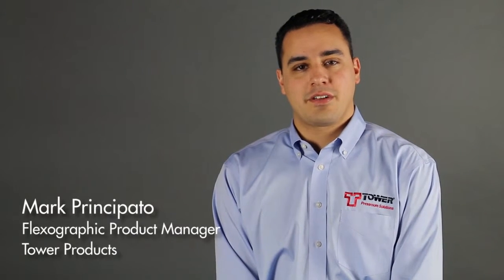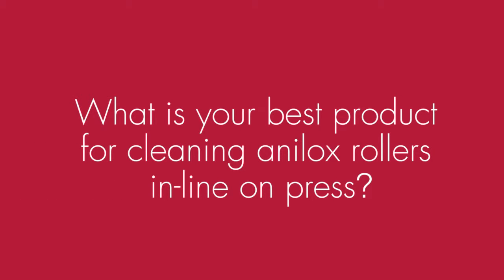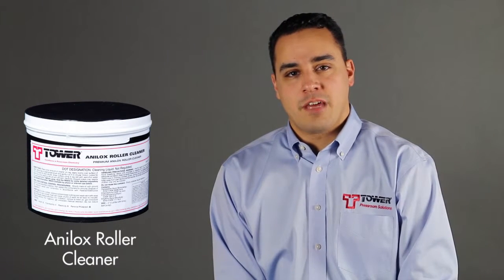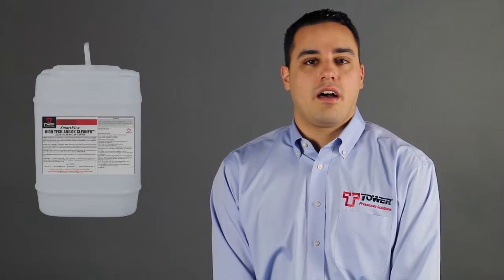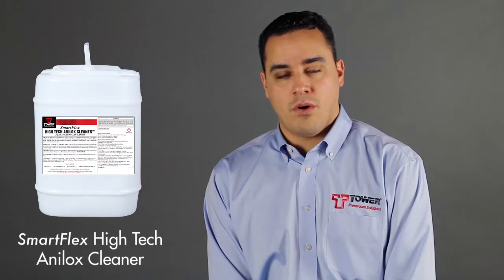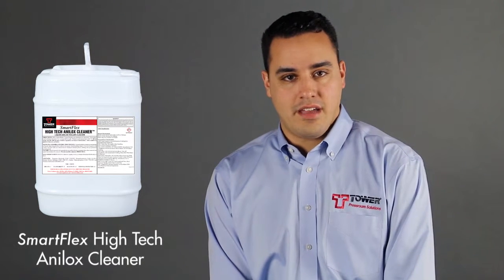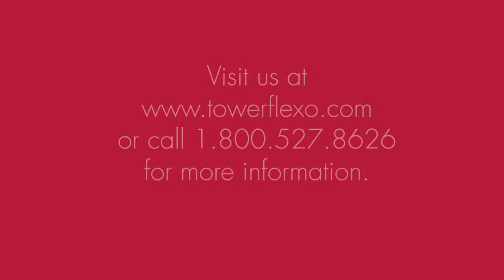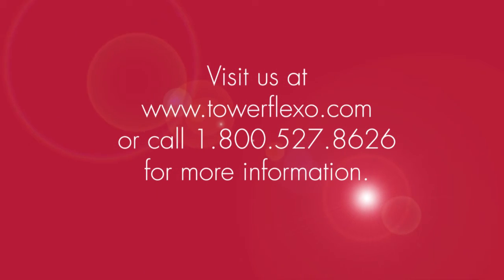FlexoGraphic Products From Tower Products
Tower Products Flexographic Pressroom Chemistries represent the state of the art in cleaning technologies for water based, UV and solvent based flexographic inks.  We also manufacture washout solutions for solvent developed photopolymer plates along with outstanding anilox roller cleaning technologies.